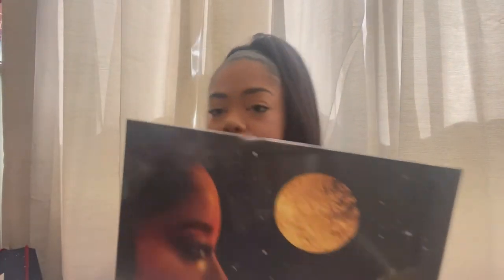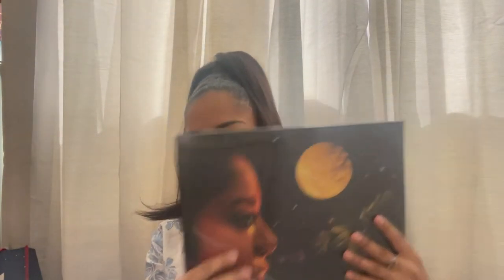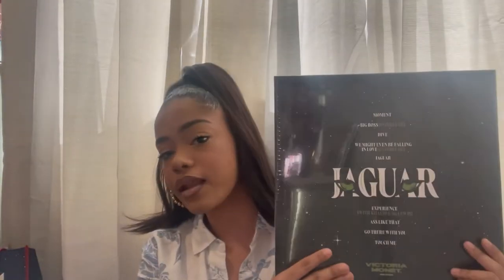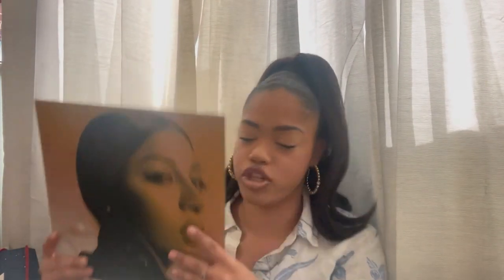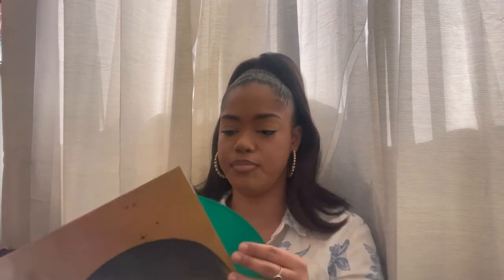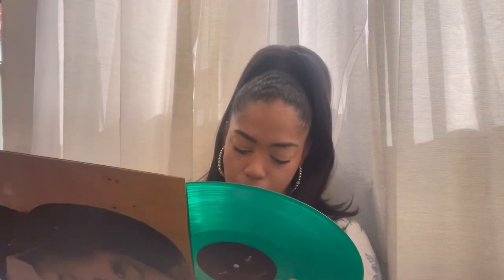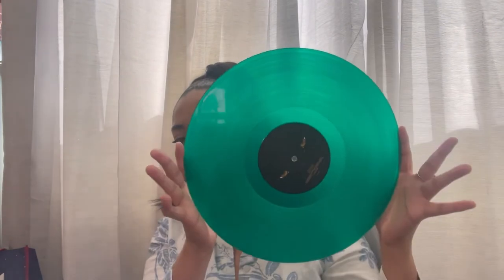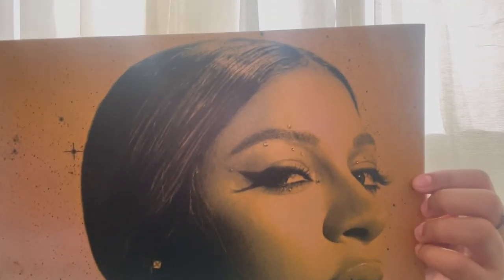VLOGMAS DAY 3: UNBOXING VICTORIA MONET "JAGUAR" VINYL// | Updated Vinyl Collection December 2021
HI LOVES!!!
I unboxed a vinyl today!! What is your favorite vinyl you own or want to own?  What do you guys think? Let me know down below!
Elevated Reign
Verse Of The Day: Ephesians 3: 20